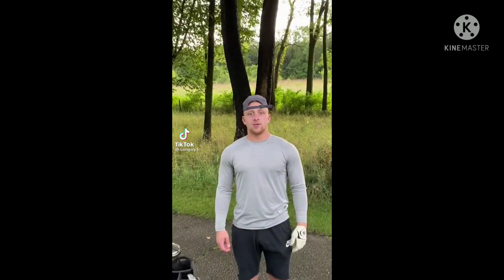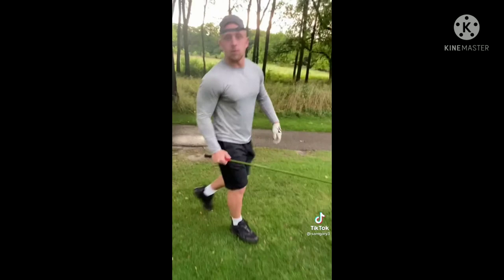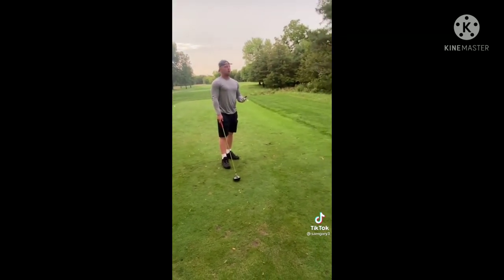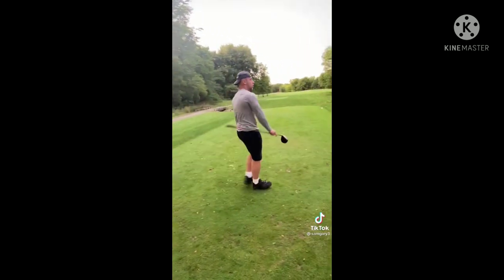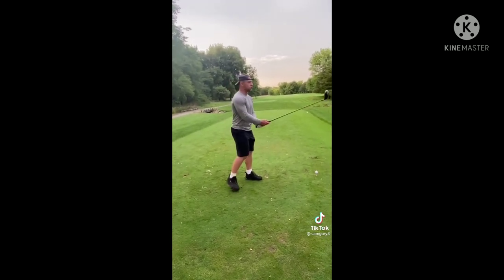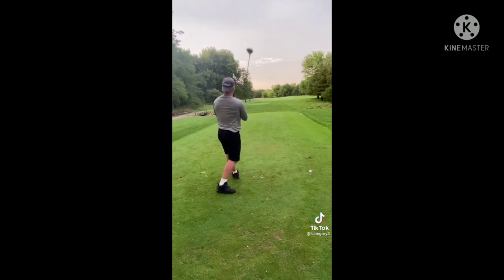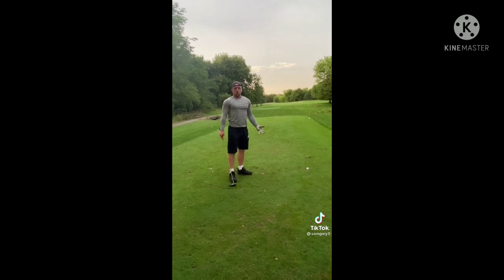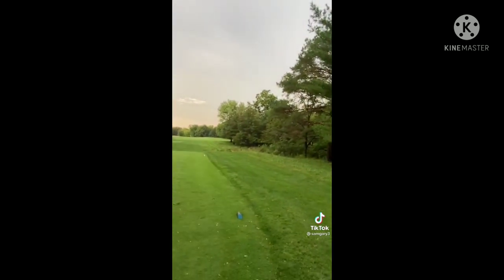Sam Gary shows you how to properly NUKE one